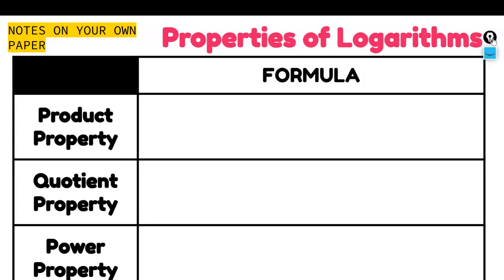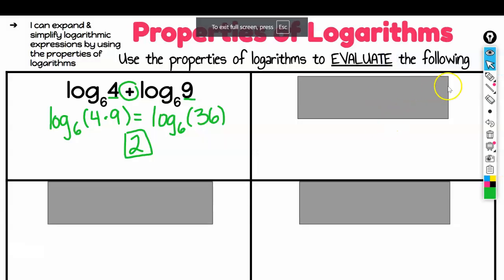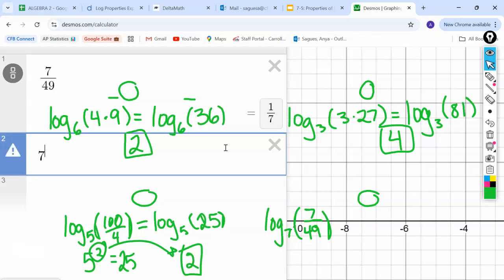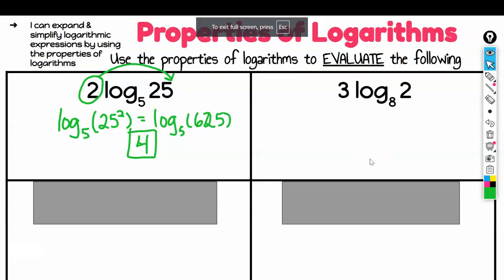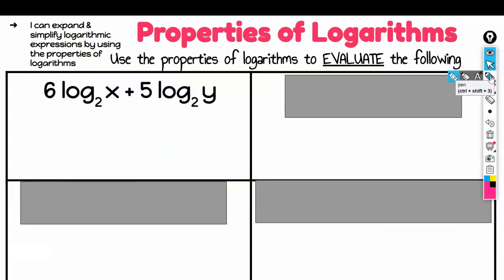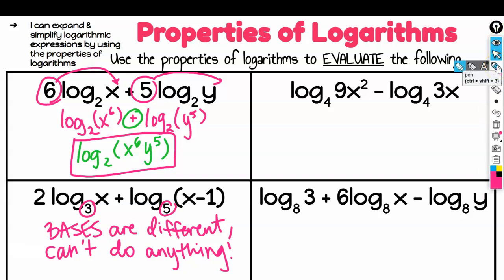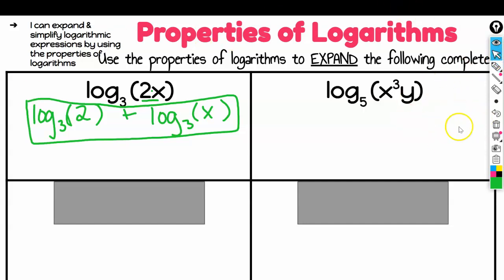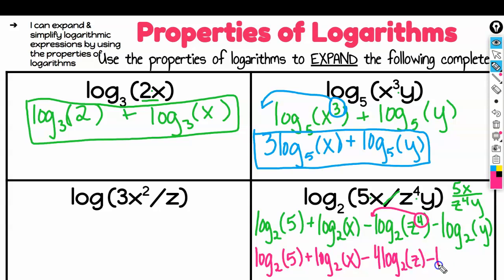Properties of Logarithms